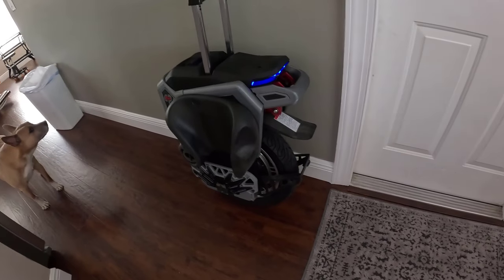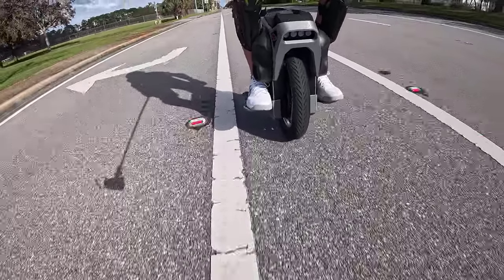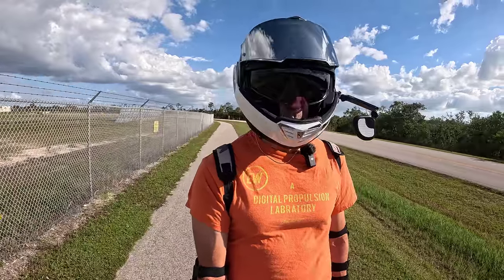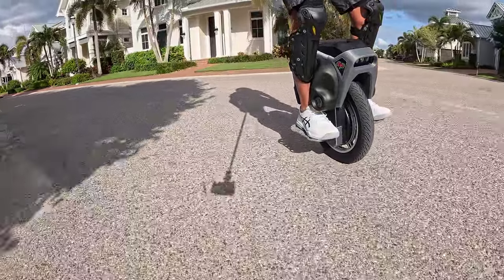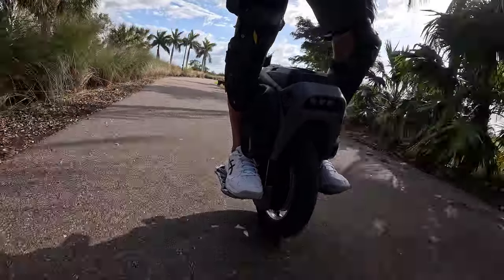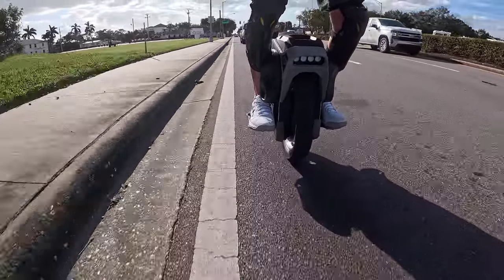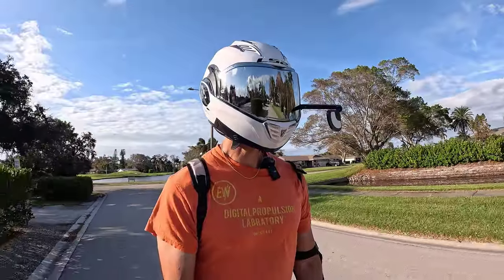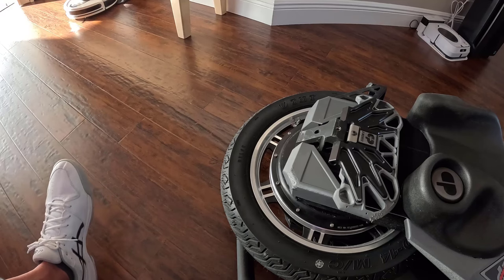Stress Testing TNT Tubeless Tires on the Begode Master V4: Will They Hold Up?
Chapters
00:00 Tubeless testing, Longest Live Stream last night
03:00 Feeling a bump as I roll
04:30 LA EUC Tour Shout Out
05:00 Being back on the Master feels weird
06:00 Drop and stair testing begins
10:30 A plane is landing!
11:30 On the way to DD
13:00 DD is closed!
14:30 I bought a Pidzoom TPS kit
16:00 Checking tire pressure after the testing

StressTestingTires, BegodeMasterV4, TNT TubelessTires, TireDurabilityTest, ElectricUnicycle, ExtremeTireTesting, PerformanceTesting, TireFailAnalysis, OffRoadTesting, BegodeV4Review